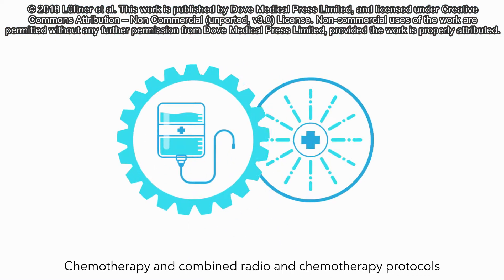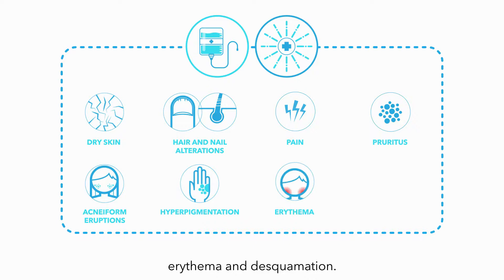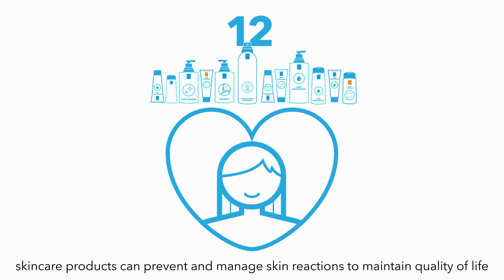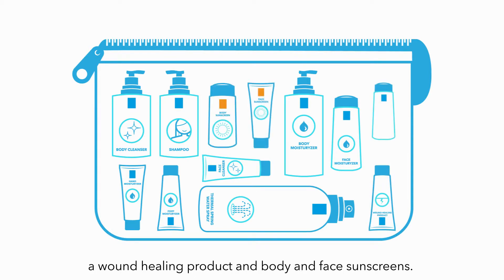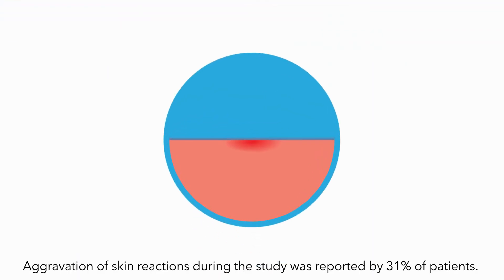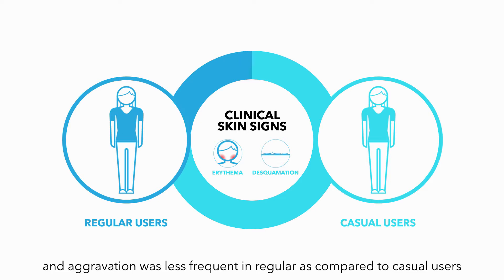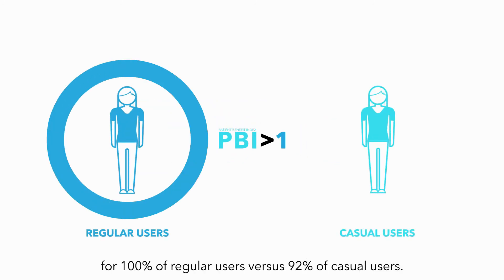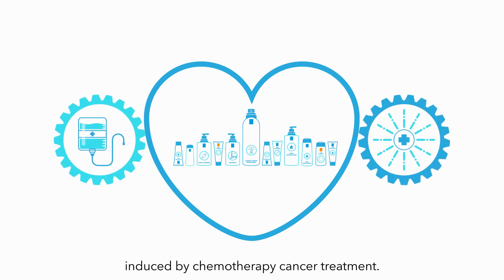Skin care products to prevent and treat skin reactions during chemotherapy- Video Abstract ID 155438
Video abstract of original research paper "Evaluation of supportive and barrier-protective skin care products in the daily prevention and treatment of cutaneous toxicity during systemic chemotherapy" published in the open access journal OncoTargets and Therapy by authors L&uuml;ftner D, Dell'Acqua V, Selle F, et al.

All participants of this video gave consent for their images to be used.

Introduction: The purpose of this multicenter, prospective, observational, open-label study was to evaluate the use and tolerability of dermo-cosmetic products in preventing skin reactions associated with cancer treatments.  Patients and methods: A 12-product kit was supplied to patients before chemotherapy began and was to be used throughout the treatment phase. Cutaneous adverse events were evaluated at each treatment session. Physicians evaluated skin reactions (edema, erythema, dryness, desquamation, pigmentation disorders, and cracks) and gave their opinion on the skin benefit for patients at the end of the study. Patients also evaluated the product benefit using the Patient Benefit Index (PBI) questionnaire. Results were analyzed by subgroups of casual and regular users, based on number and frequency of products used. Results: A total of 147 patients were enrolled in cancer services in Germany, France, Italy, Spain, and Canada. Mean age was 59 years with 71% being female. Product tolerance on whole body was rated good to excellent for at least 89% of the patients for each product. Aggravated skin reactions during the study were reported more frequently by casual users than regular users (39.5% versus 22%; p=0.029). Similarly, casual users reported more erythema aggravation (p=0.02) and desquamation (p=0.03) than regular users. PBI .1 was reported for 95.5% of patients and regular users had significantly higher scores than casual users (p=0.049). Discussion: Overall, the 12-product kit was very well tolerated, with regular users reporting benefits more frequently than casual users. Results support international recommendations to use appropriate skin care products to minimize the impact of cutaneous reactions associated with chemotherapy.